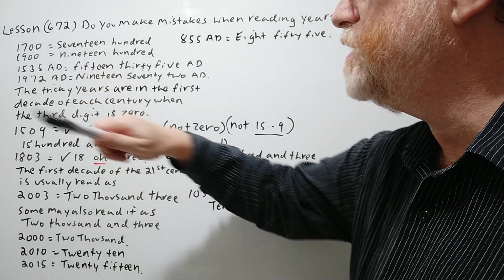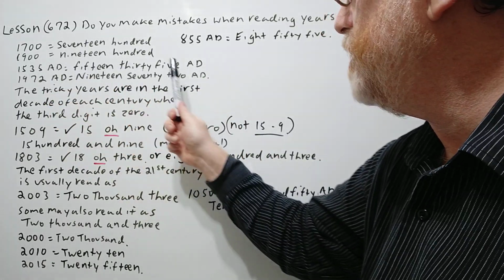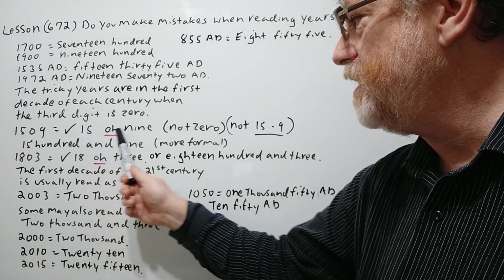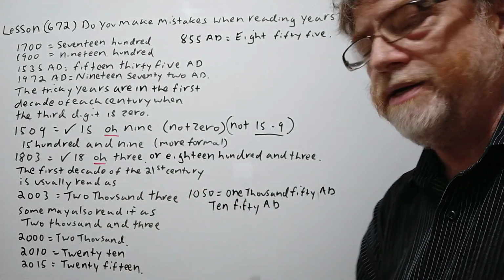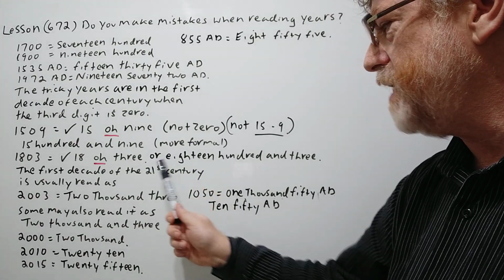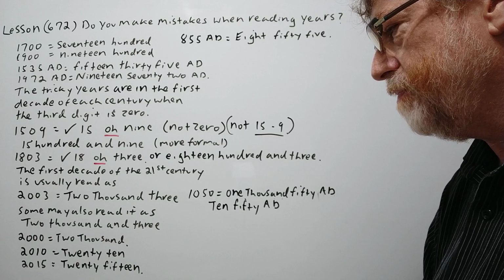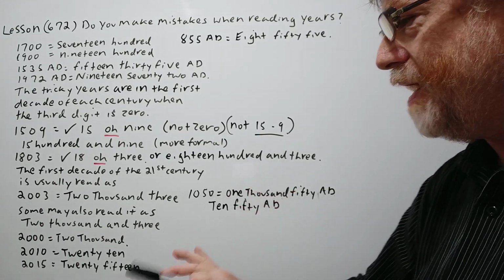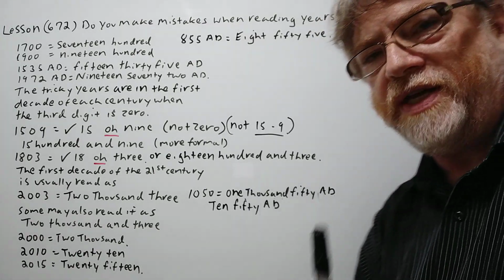Do You Make Common Errors When Reading Years? How to Read Years? Lesson (672) English Tutor Nick P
In this video, we will cover many examples of how to read years and what years are the ones that most students have issues with,